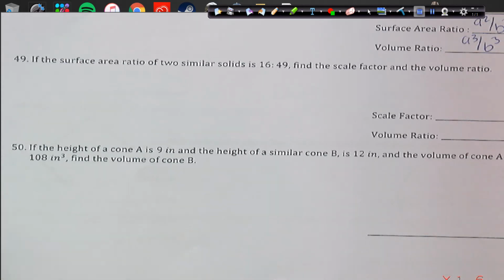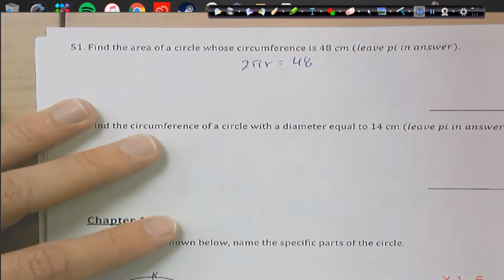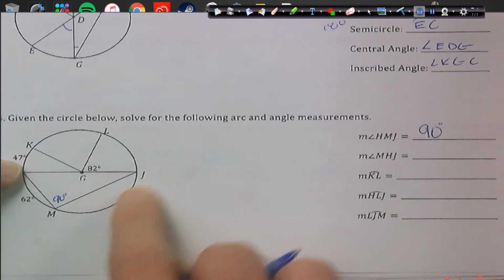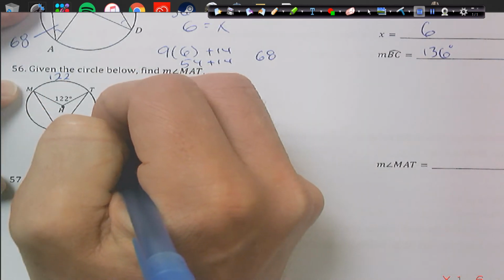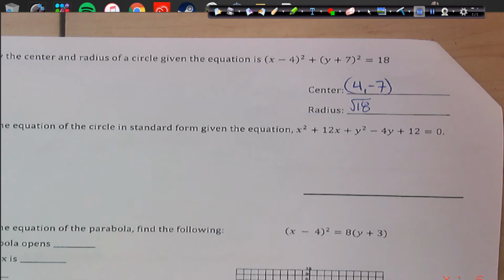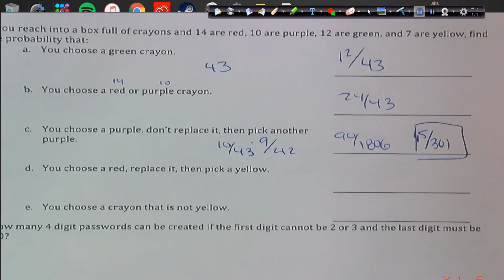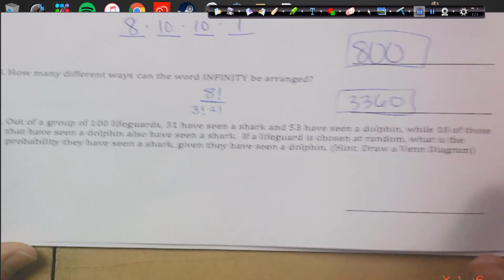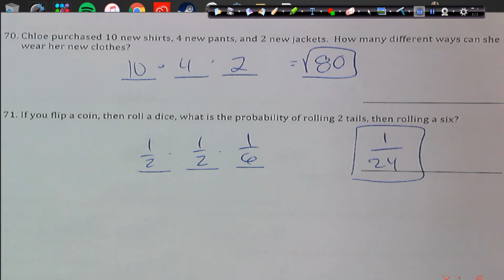Spring Final Study Guide Part 3